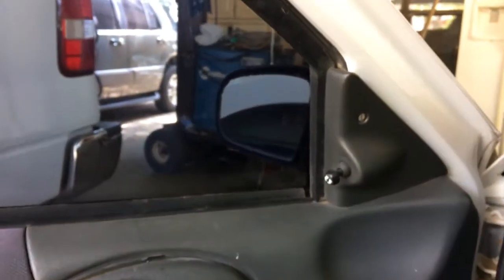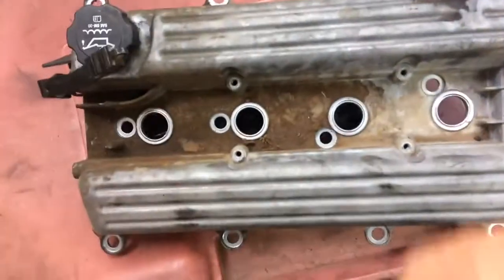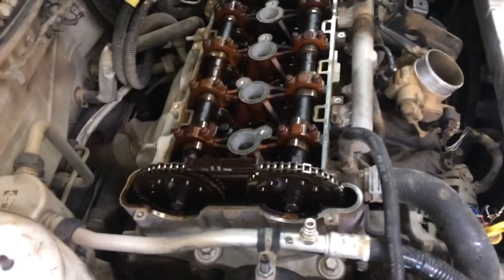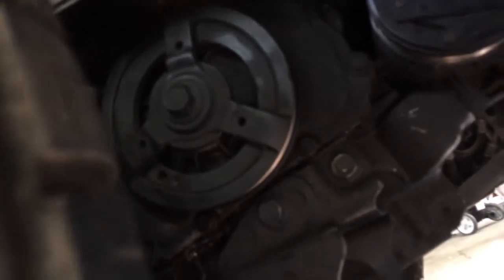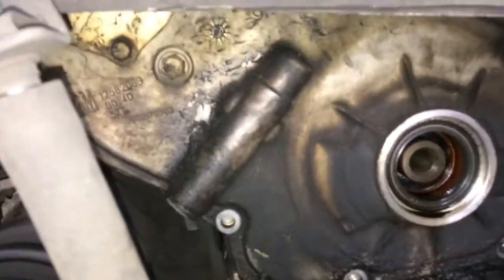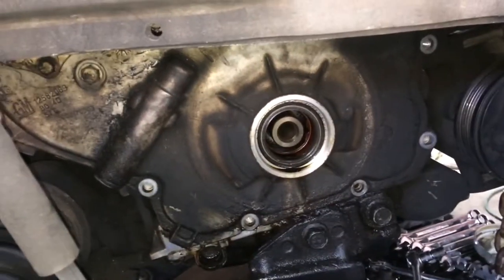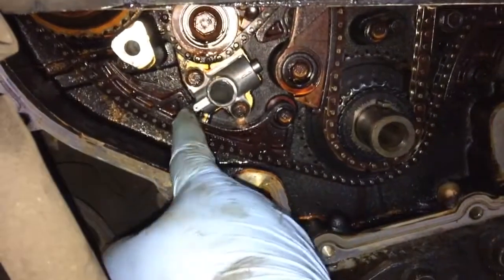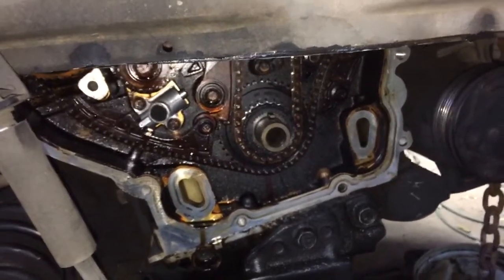2005 Pontiac Sunfire ecotec 2.2L timing chain noise diagnostic.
this is a diagnostic video for most gm 2.2l ecotec engines. common failures are timing chain, timing chain tensioner, timing chain guides, and balance shaft tensioner. This video just shows what was damaged with my engine. I hope it helps out someone as well.